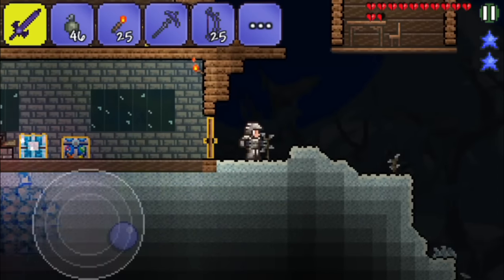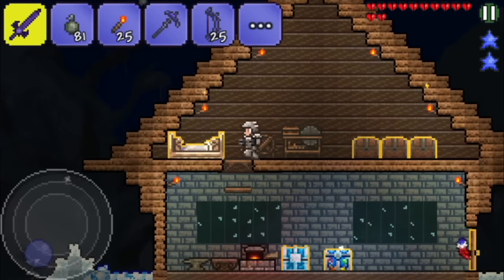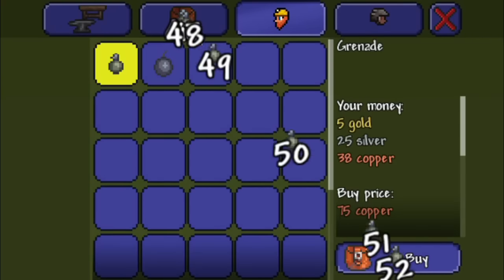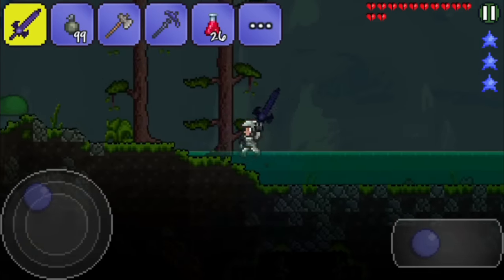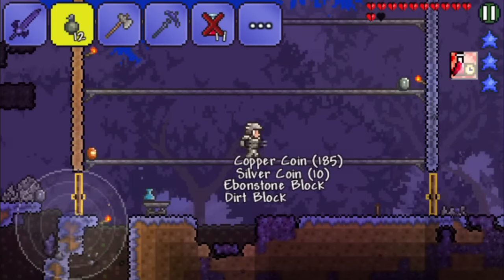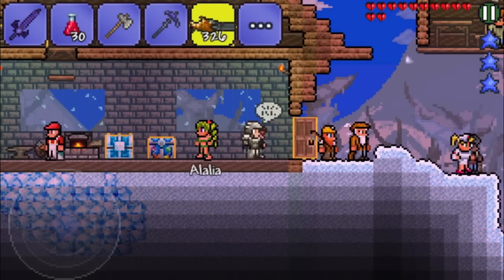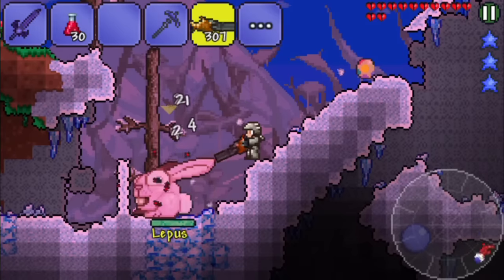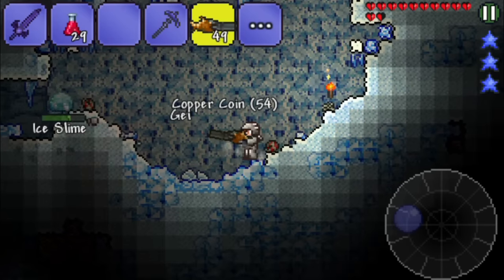Let's Play Terraria 1.2.4 iOS/Android - Farming, Crafting, Minishark! - 6 #2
Well, kinda nailed it! ;D
Neverming, we got the MINISHARK :DDD

Yours damir345
Love ya :3

Terraria Pc
Terraria Pc
Terraria Pc
Terraria Pc
Terraria Pc
Terraria iOS
Terraria iOS
Terraria iOS
Terraria iOS
Terraria iOS
Terraria iOS
Muramasa Pressure Plate Switch Wrench Wire Wire Cutter Button Golden Fish Golden Coin Gold Coin Farm Engine Molten Pickaxe Underworld Lava Hellstone Hellforge Hellstone Bar Underground Caves Clockwork Assault Rifle King Slime King Slime King Slime gel Gel Gel Gel Slime Statue Goblin Statue Ivy Whip Ivy Whip Ivy Whip Ivy Whip Chest Chest Chest Lightsaber Terraria Lightsaber Terraria Lightsaber Terraria Lightsaber Terraria Lightsaber Terraria